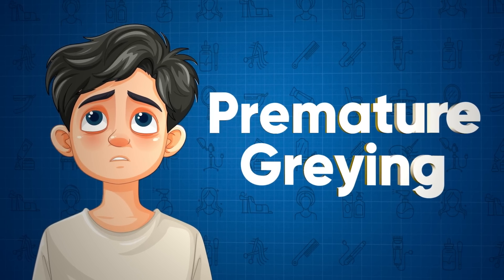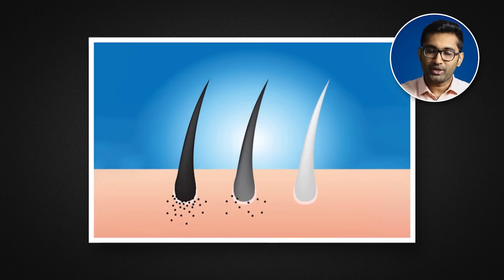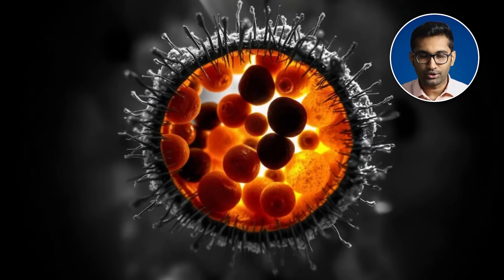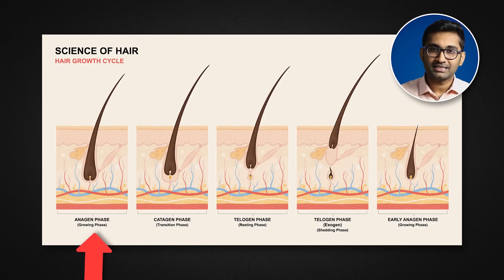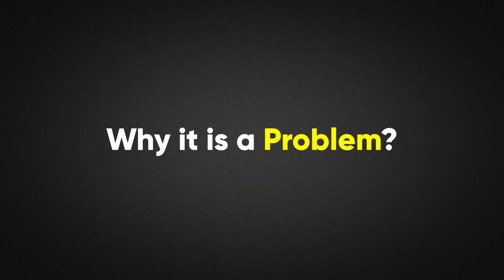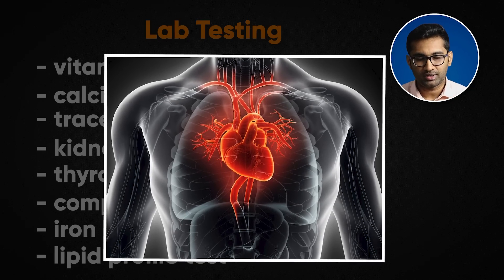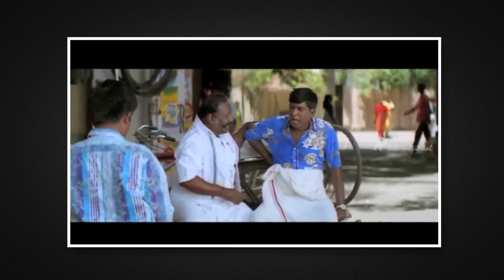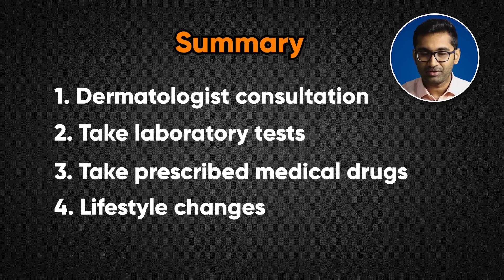Premature Greying Explained: Proven Treatments & Lifestyle Hacks (தமிழ்)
Online advisory consultation with Dr. Naveen Nagaraj is live.

My skincare routine:
Gentle cleansers:
Moisturisers:
dot and key moisturiser
Dermaco ceramide and HA moisturiser

body moisturiser

Sunscreen I am currently using:
Earth rhythm
Wish care body sunscreen
Minimalist sunscreen

00:00 - Intro
00:30 - mechanism
02:54 - possible causes
07:50 - why it is a problem?
08:39 - lab testing needed
09:39 - preventive measures.
11:22 - treatment options